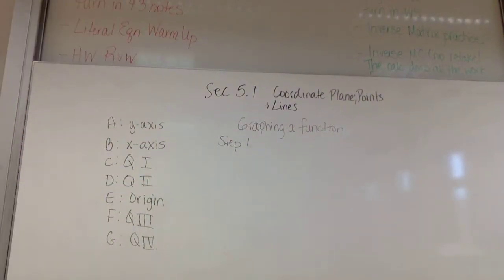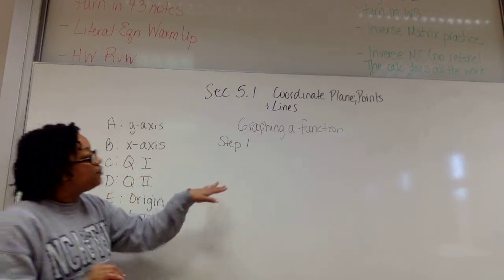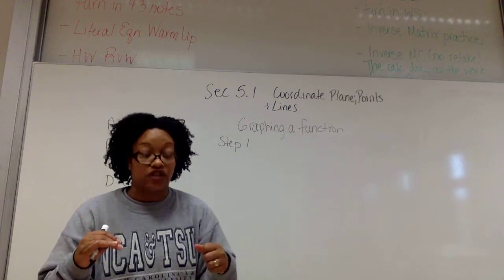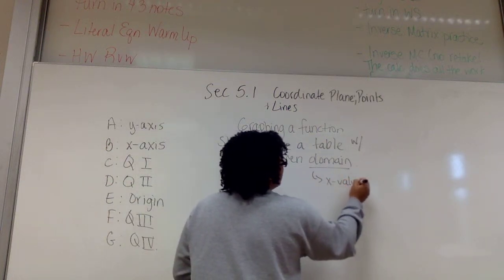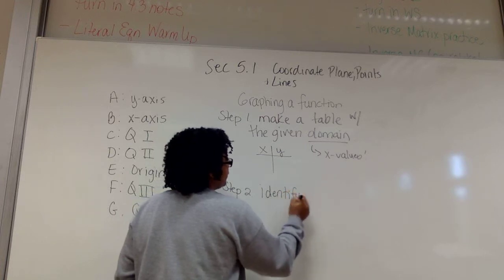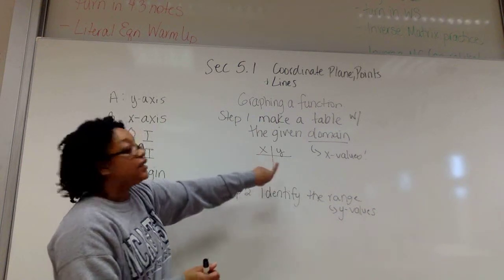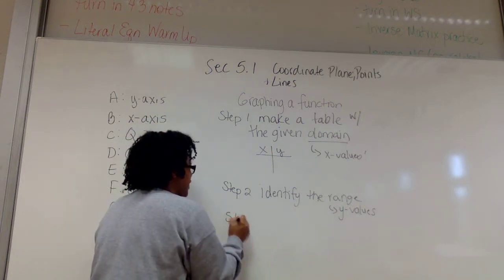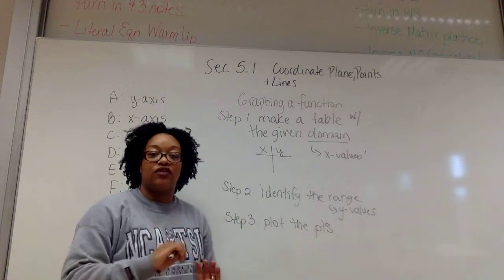Sec. 5.1 part 2